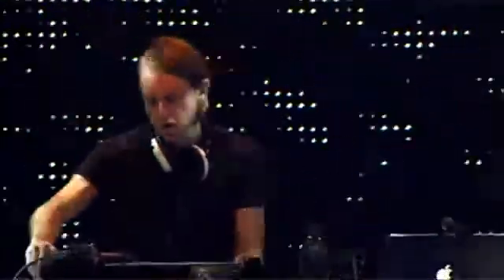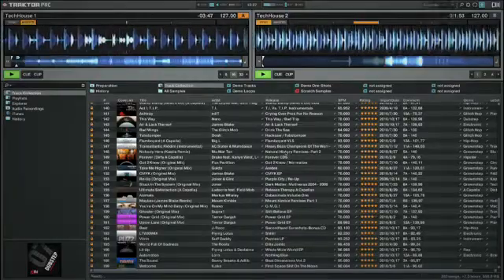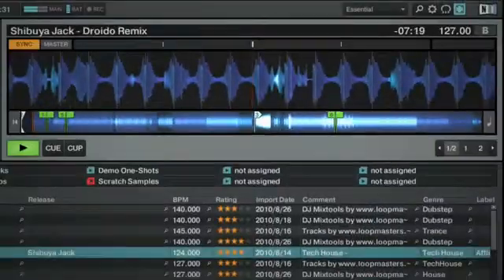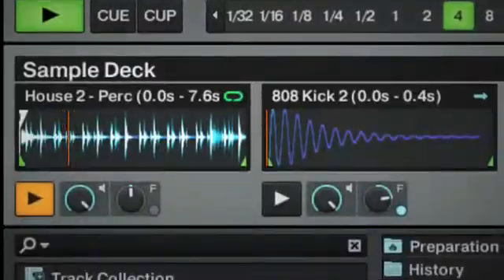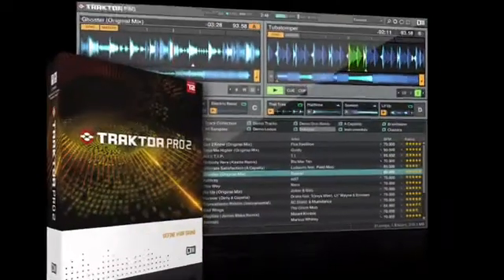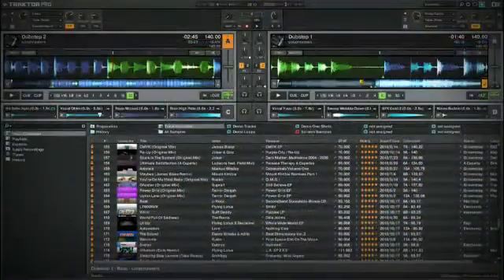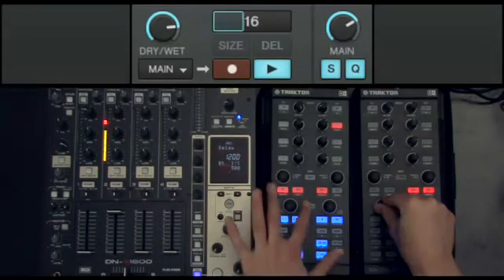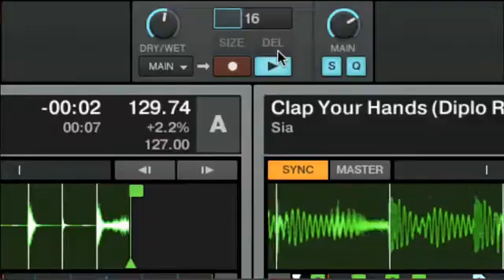The next generation of Traktor software ~ T2 Official Video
Run through on features of the new Traktor Scratch 2 Software